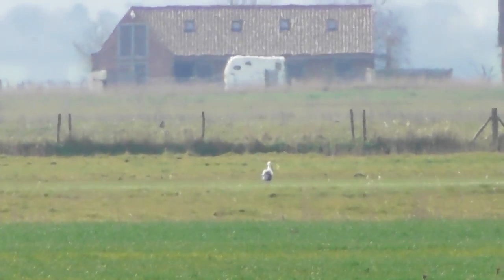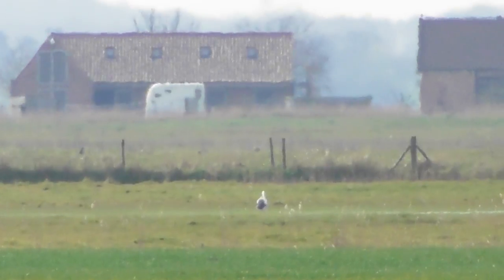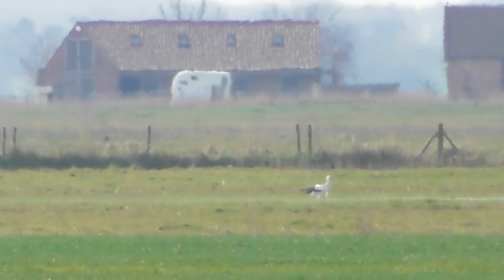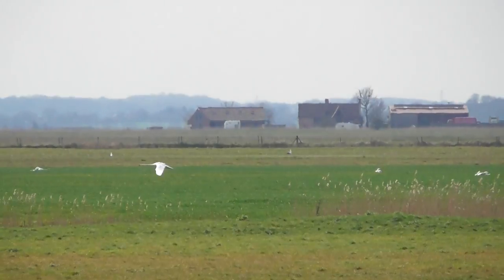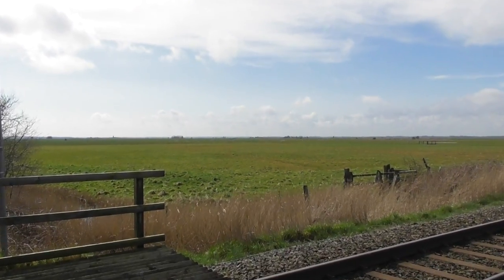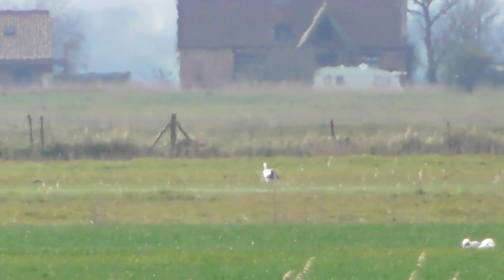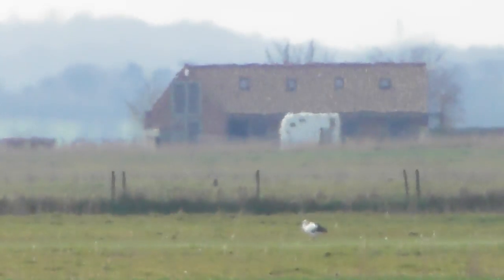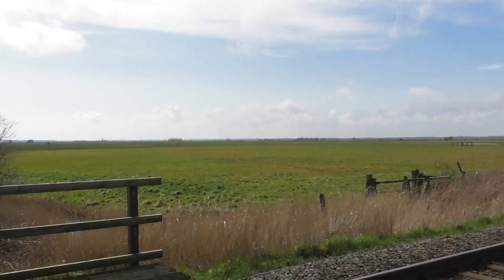good White Stork on ground nr Gt yarmouth Norfolk 4apr16 1249p